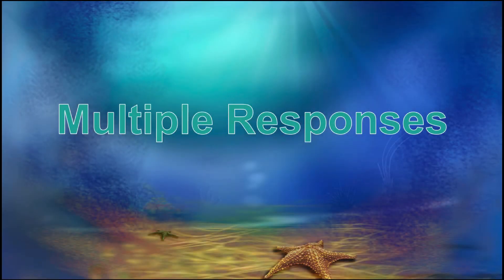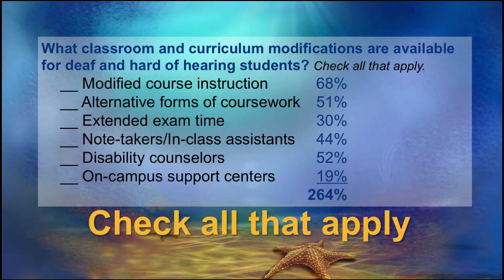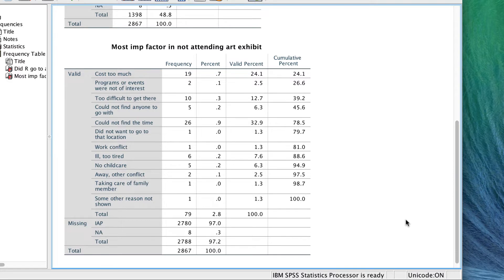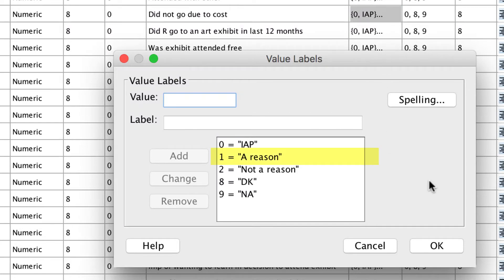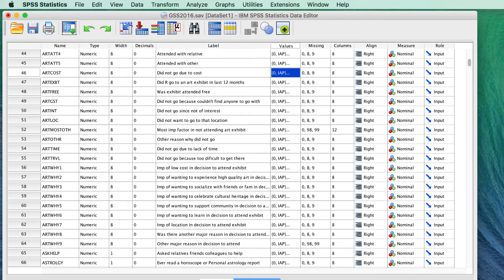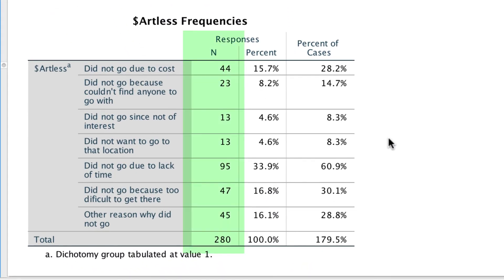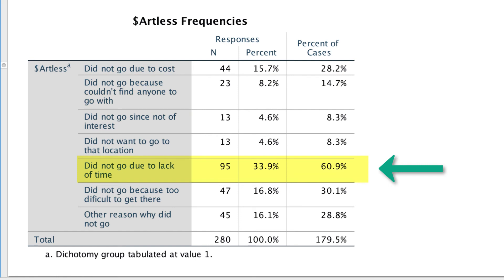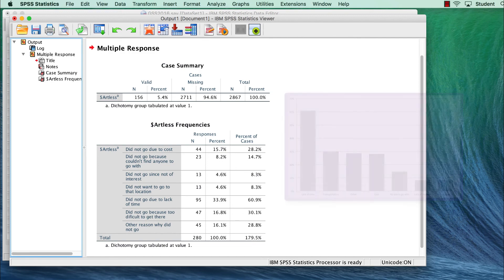Check All That Apply – Multiple Responses in SPSS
Some questions can have only one answer. Each respondent can choose only one option. The results will be percentages that add up to 100%. But other questions allow for multiple answers. We ask survey takers to “check all that apply”. That may be an interesting way to ask a question, but it can be a nightmare if you do not know how to handle that kind of data in IBM SPSS Statistics software. We are going to dive deeper into how to handle multiple response items in SPSS.

This video uses the open-source GSS2016.sav dataset. Data from previous years are also available.
General Social Survey, National Opinion Research Center (NORC) at the University of Chicago

This video teaches the following commands and techniques:
Multiple Response
Define Variable Set
Frequencies

Link to a Google Drive folder with all of the files that I use in the videos including the GSS2016.sav dataset.